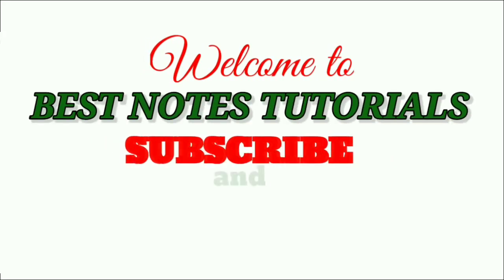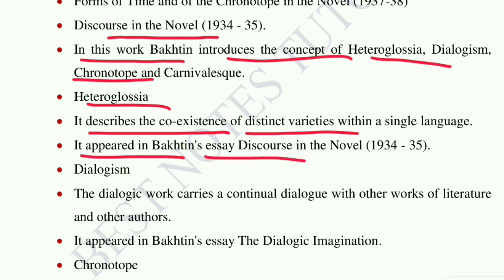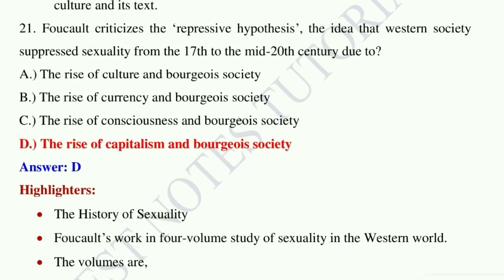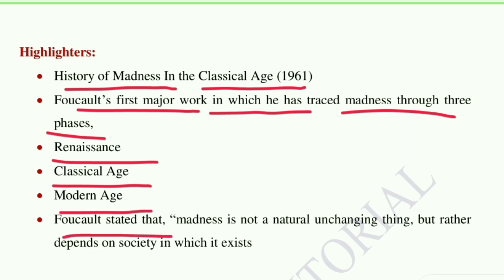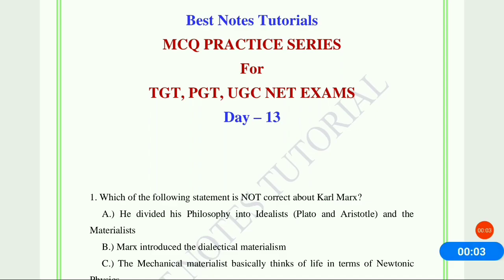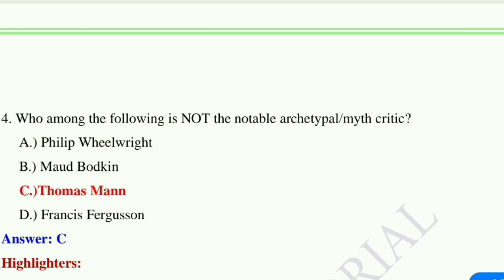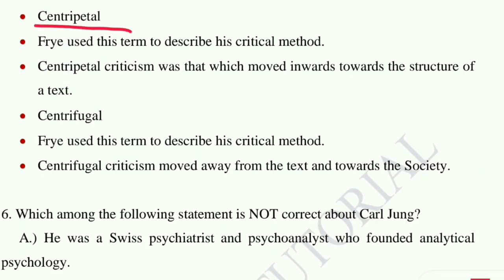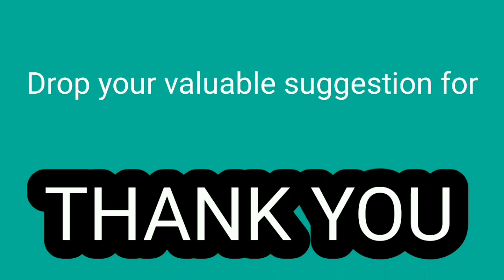150 Important English literature mcq for all exams with EXPLANATION.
Bestnotestutorials.com
In this video we will be talking about the previous year exam paper ugc net ENGLISH.
Ukpsc ||up tgt pgt English ||100 ENGLISH Literature mcq
with EXPLANATION.

1- Tgt pgt kvs ( complete notes )
2- UP tgt pgt   ( complete notes )
3- Ugc net English subject only
4- Paper 1st  ugc net
5- TRB polytechnic
6- Uttarakhand Lecturer and Lt ( English Subject)
7- Uttarakhand Lecturer General paper notes